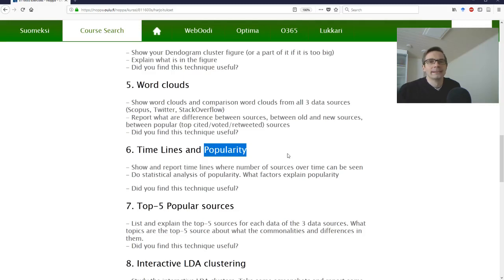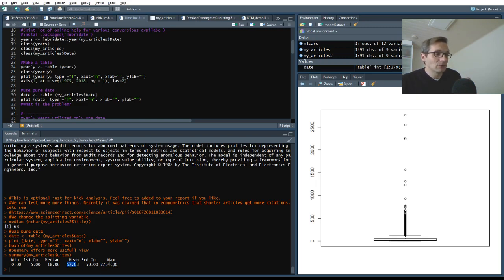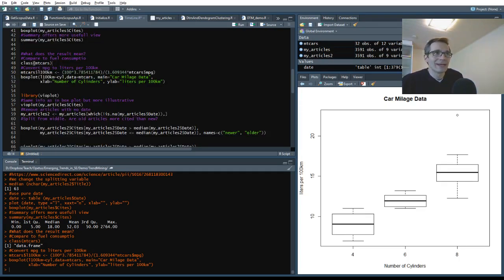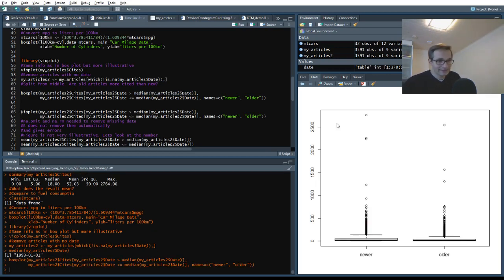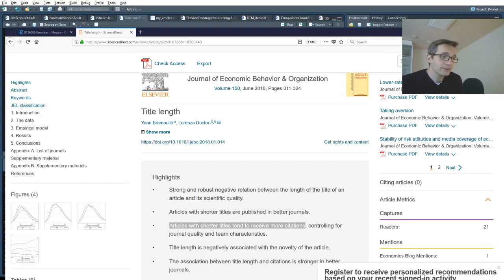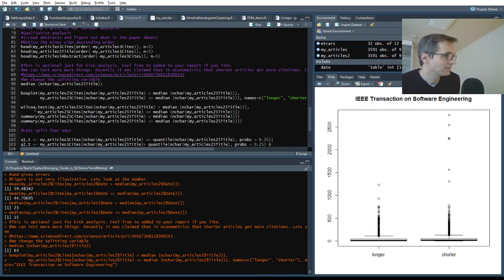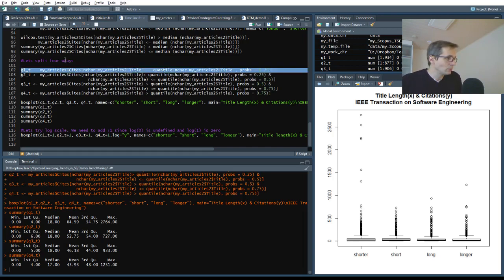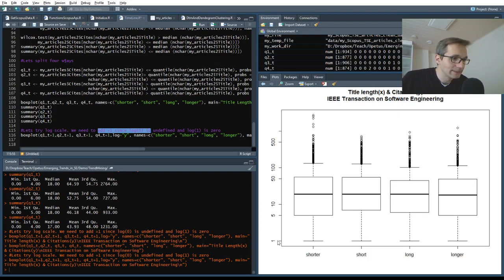Next Gen Se - Exercises - Week 4 - Part 2